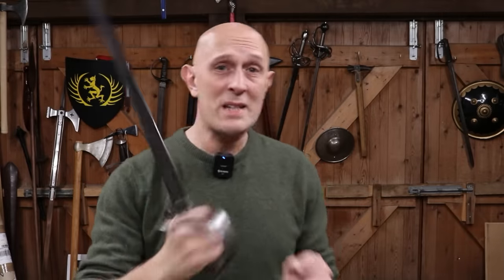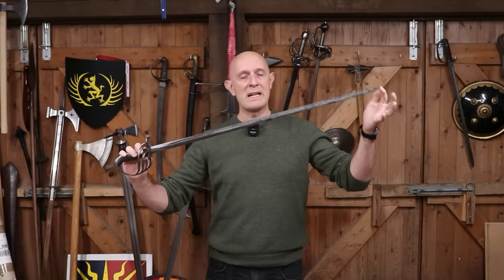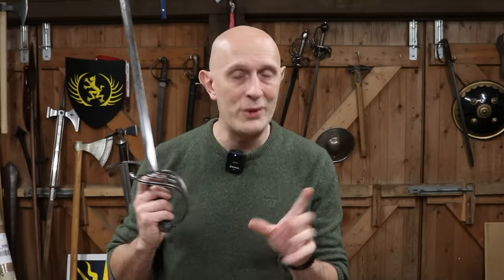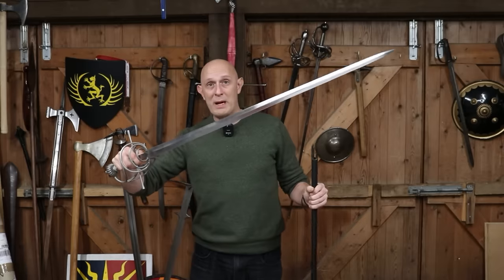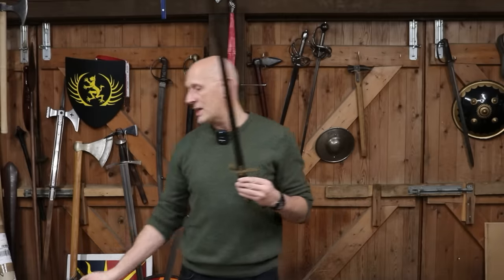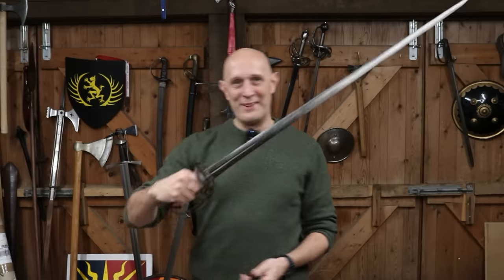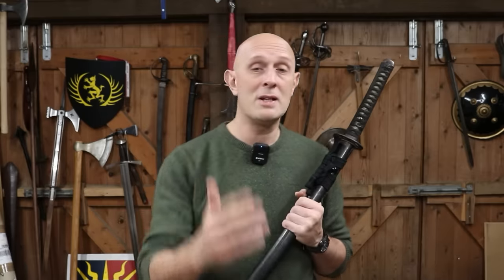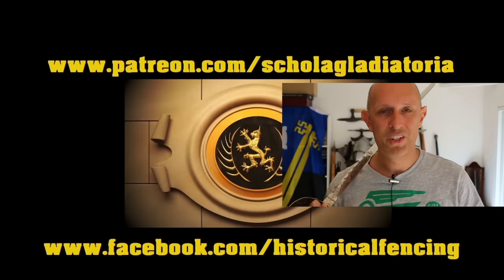What is a SABRE? Sword blades, hilts & fencing... Was I WRONG?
What is a sabre? Well that is a far more difficult question to answer than you might think, and it doesn't just come down to blade and hilt designs. It's a matter of culture and CONTEXT!